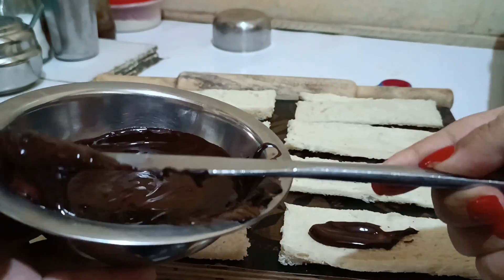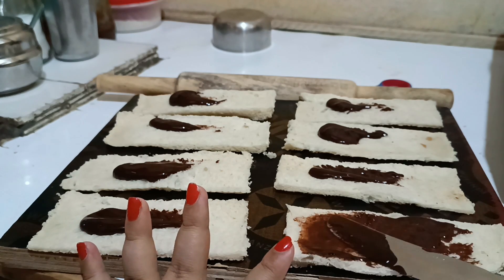Easy kids dessert recipe Chocolate bread rolls, yummy & delicious no oven recipe by Nimisha Bhatt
Easy & quick dessert for kids,Chocolate bread rolls, quick dessert, yummy recipe , easy recipe, sweet recipe
kids special recipe,how to make chocolates rolls,no oven rolls,

Hello everyone,
here you'll find easy & yummy recipes

Ingredients
Bread slices
chocolate sauce made from
1 cup milk, 1/4 cup cocoa powder
1tbsp cornflour & 2 tbsp honey
butter for greasing